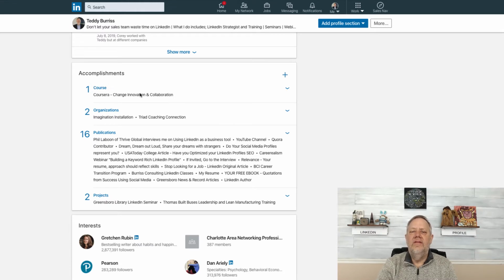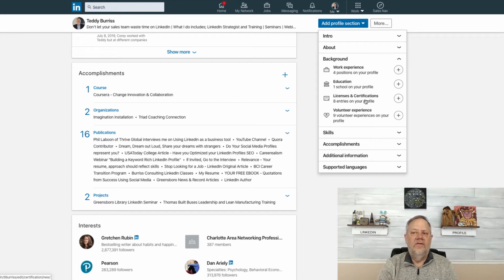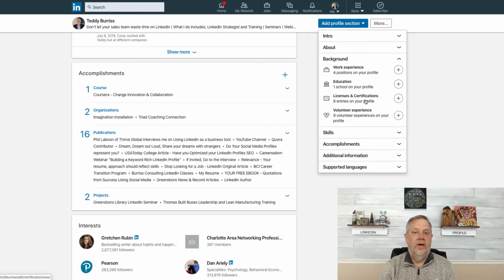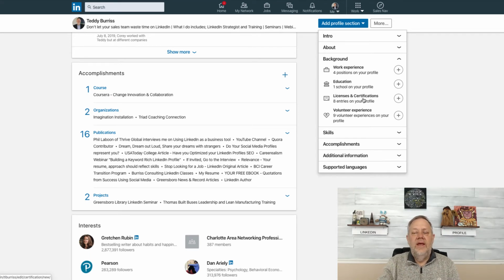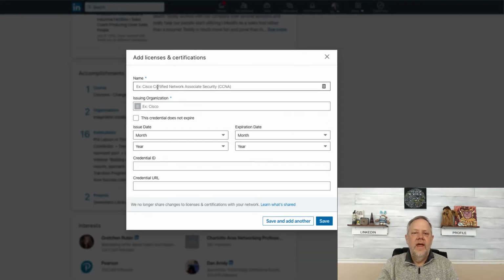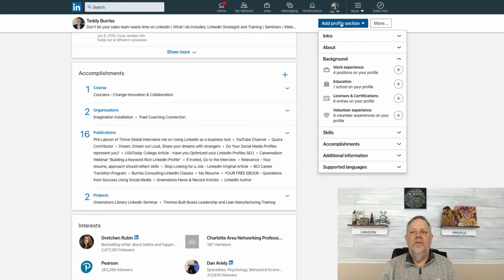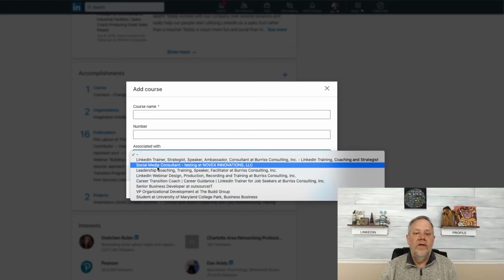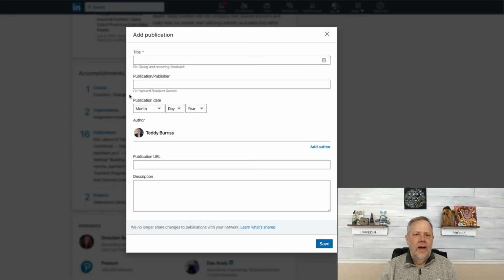Adding Workshop Participation to your LinkedIn Profile under Certifications, Courses or Publications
The steps needed to add a Workshop Participation or Certification to your LinkedIn Profile.

If you or your sales team need help using LinkedIn as a business tool let's talk.